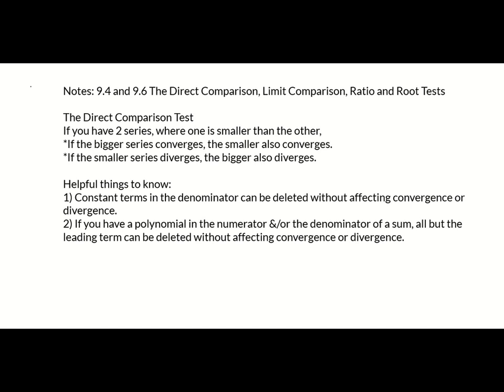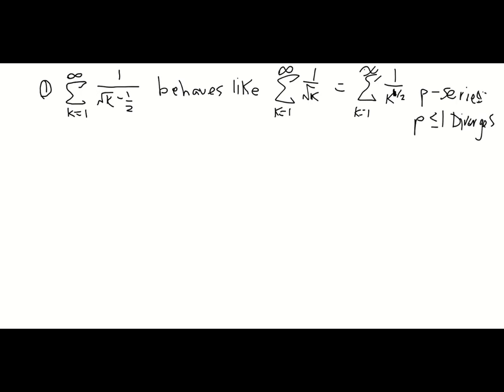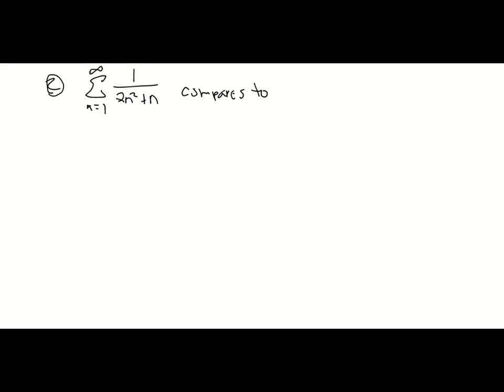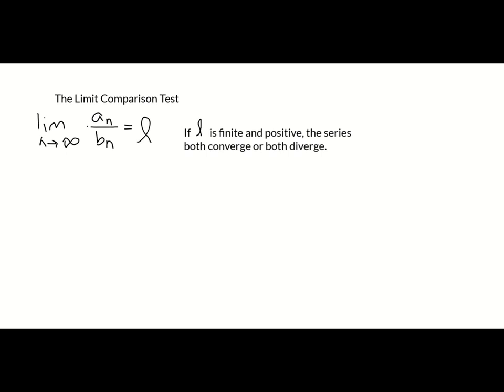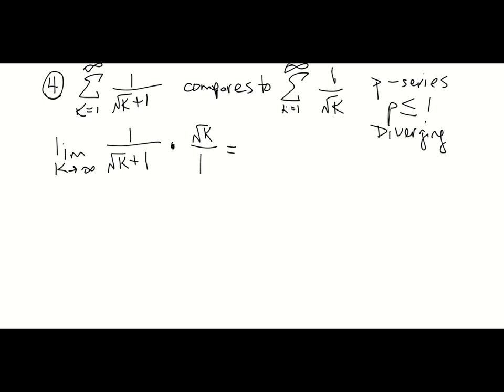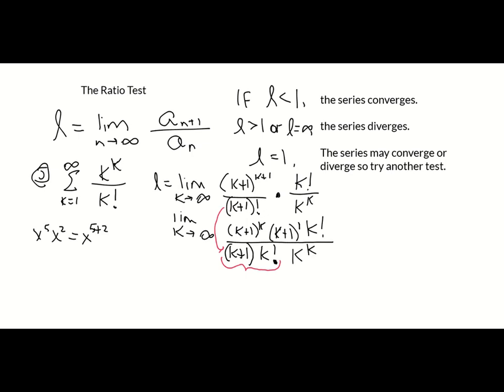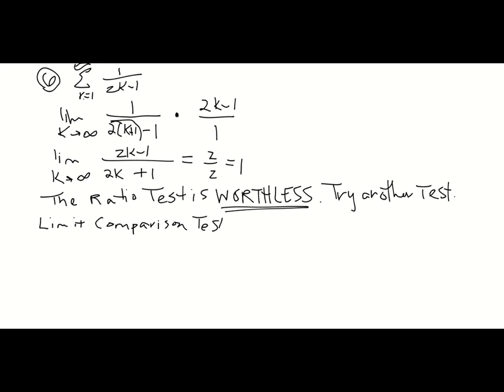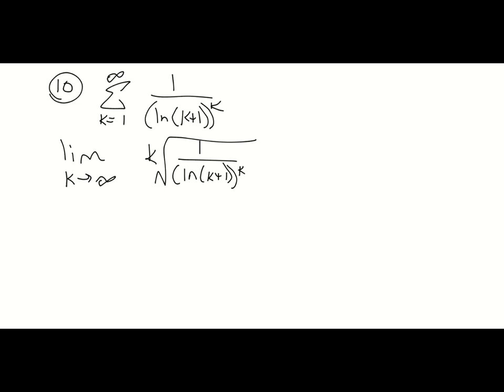Comparison Ratio and Root Convergence Tests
Calculus lesson on the Direct Comparison, Limit Comparison, Ratio, and Root Convergence Tests